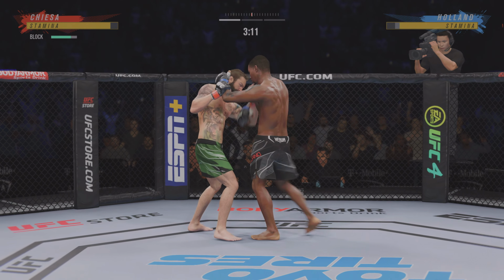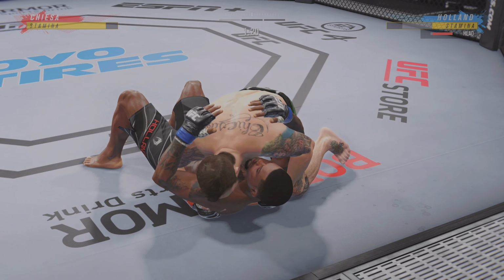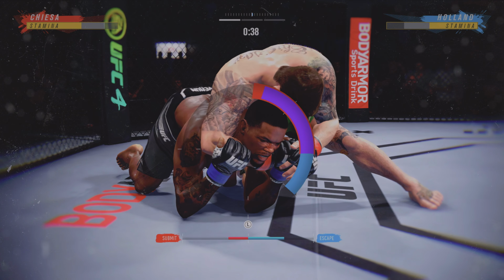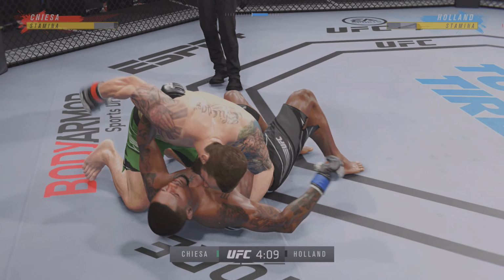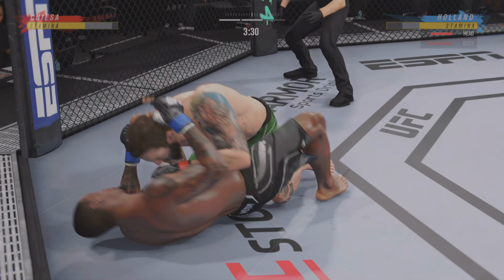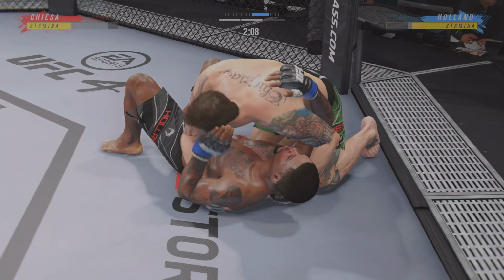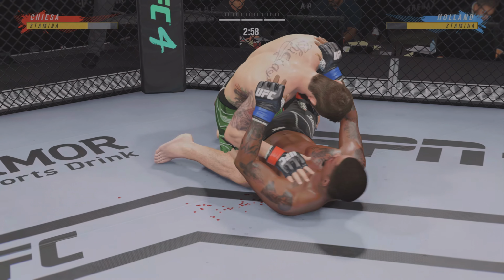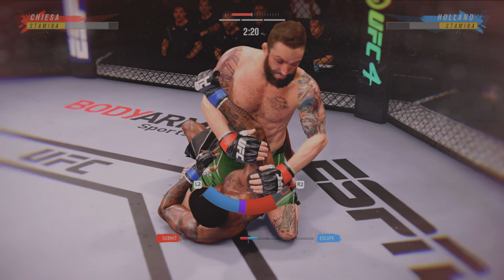Michael Chiesa VS Kevin Holland (UFC 291 simulation) end screen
Michael Chiesa "Maverick" VS Kevin Holland "Trailblazer" UFC 4 simulation